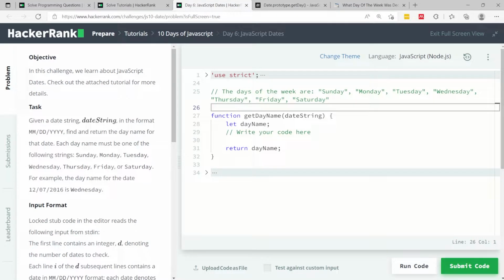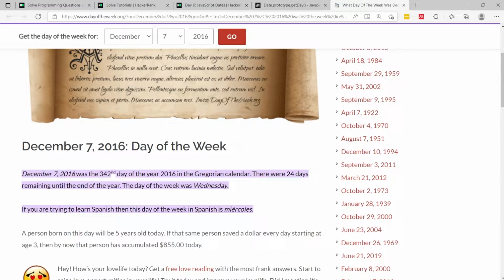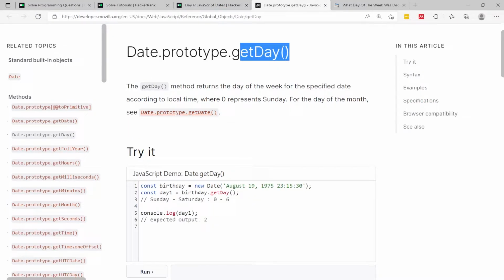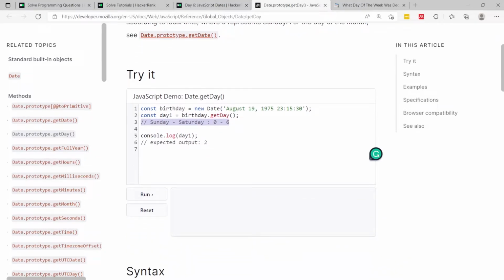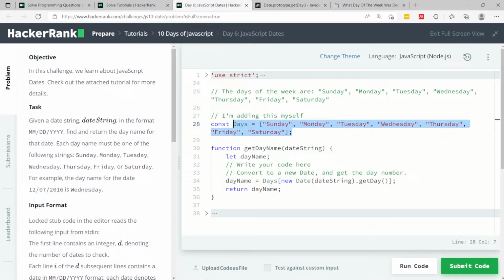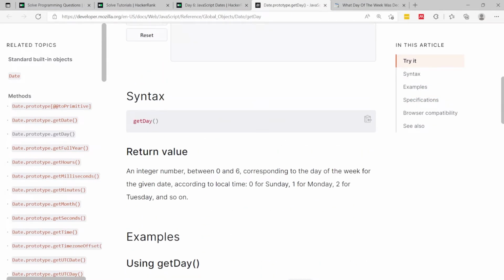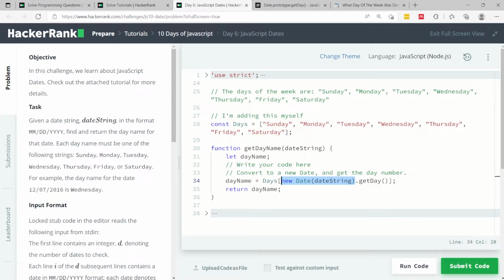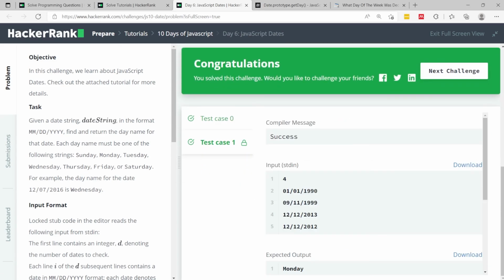HackerRank 10 Days of JavaScript Solutions: JavaScript Dates (Day 6)